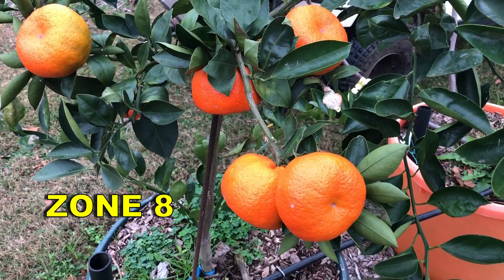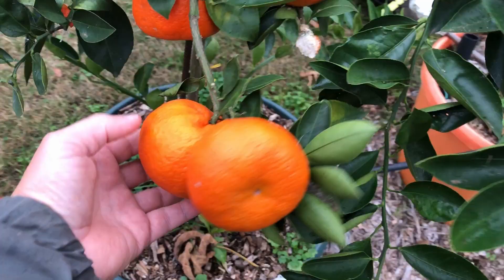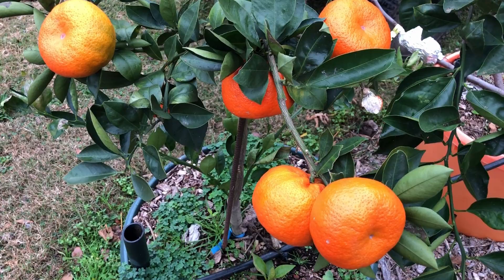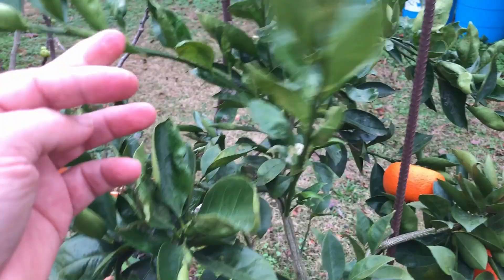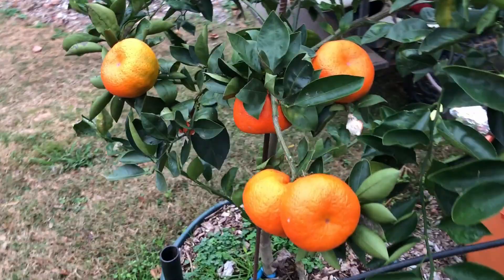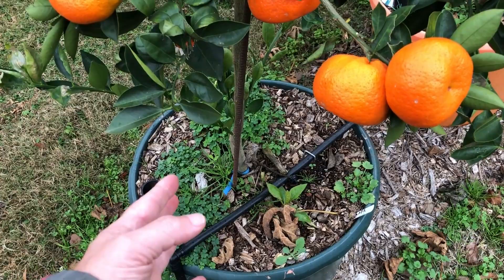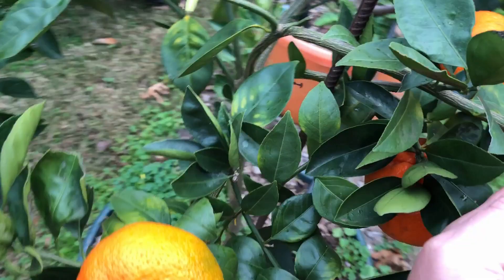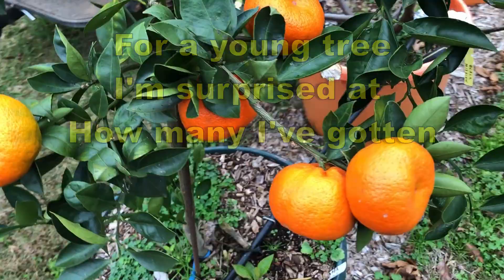🍊GROWING ORANGES IN THE SOUTH 🍊 AND SOME GREAT ADVICE 🌳 SATSUMA ORANGES IN ZONE 8